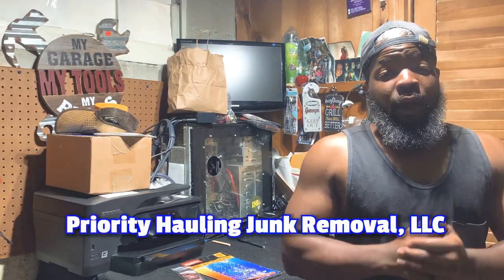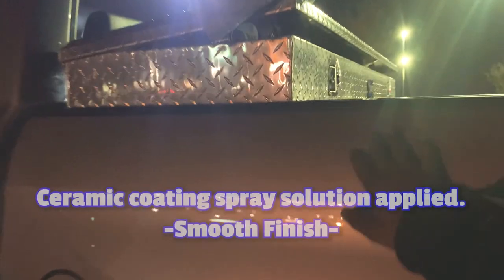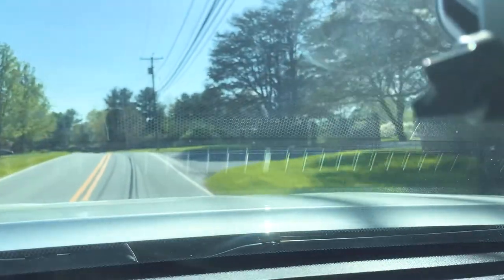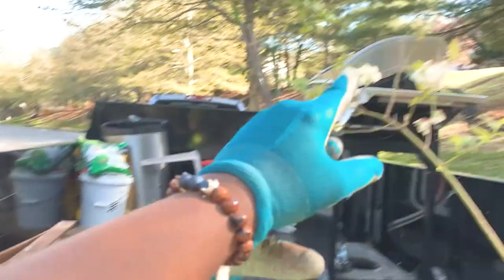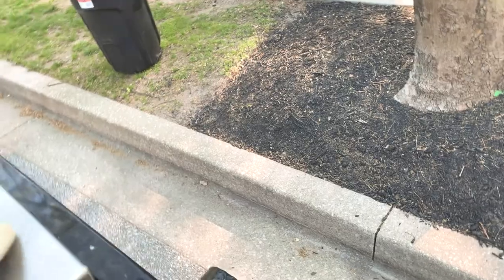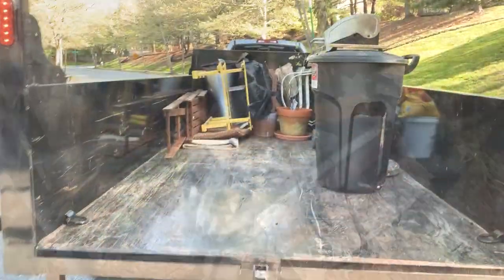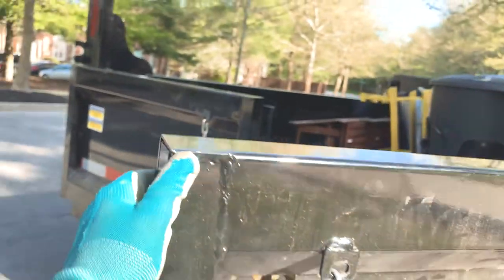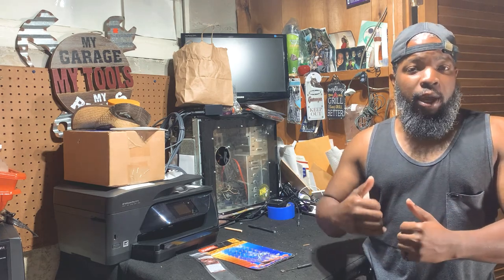♻️ Back Deck Patio Cleanup | Quick Work Truck Wash - Detail (Baltimore Junk Removal Ep.14)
Back with another junk removal job. This time we have a client requesting assistance for back deck cleaning.